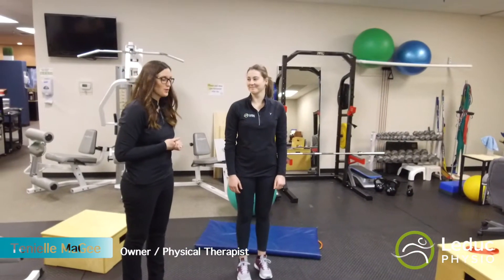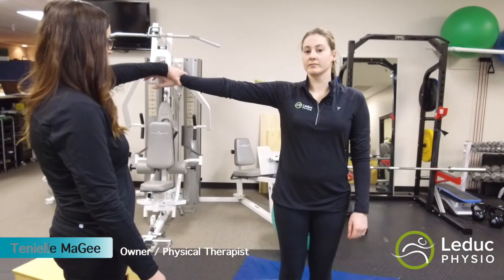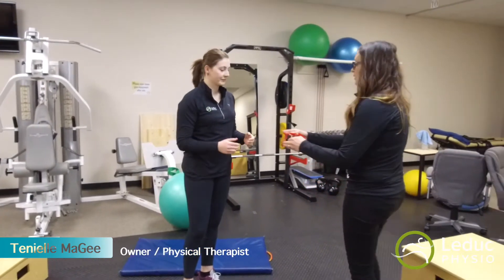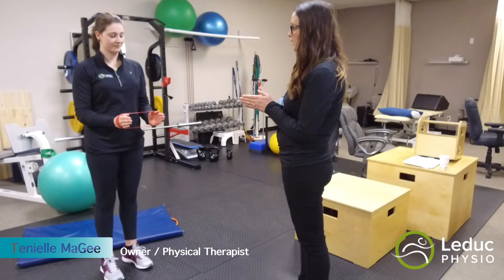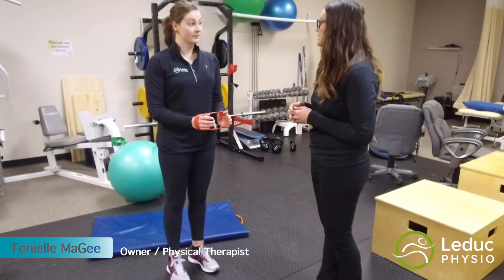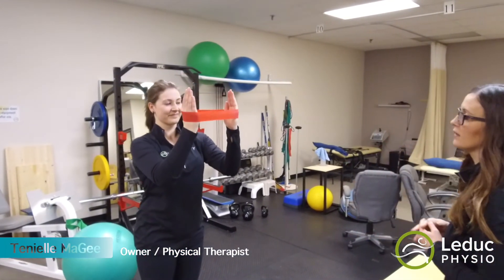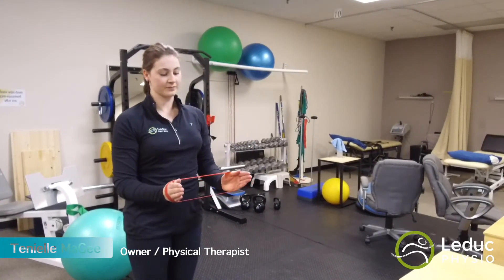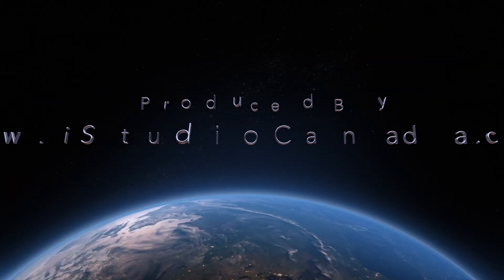Quick and Simple Way to Strengthen Your Rotator Cuff Tenielle MaGee Leduc Physio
Tenielle MaGee will show you how to quickly check your own shoulder to see if you have any rotator cuff weakness. She will also show you some easy and simple strengthening exercises to improve your strength.